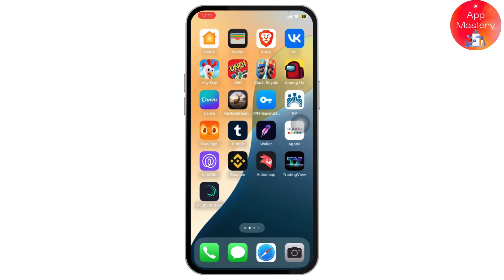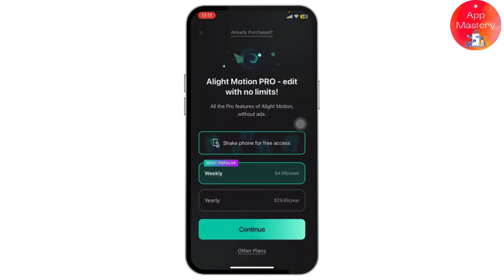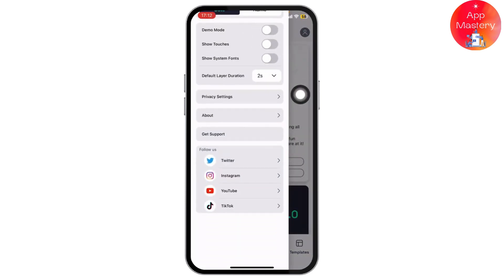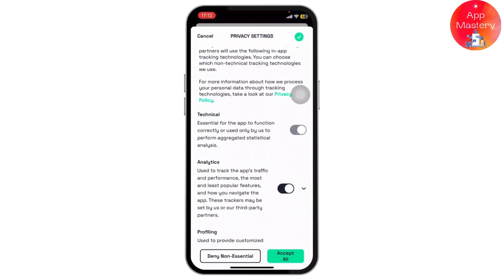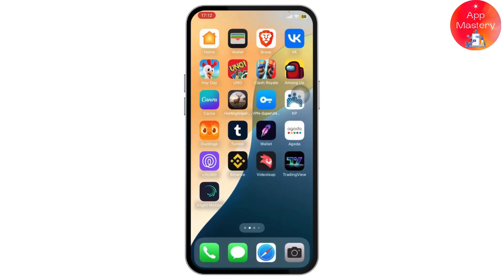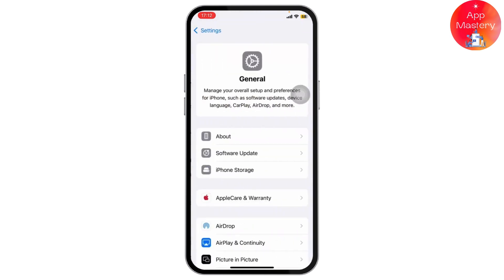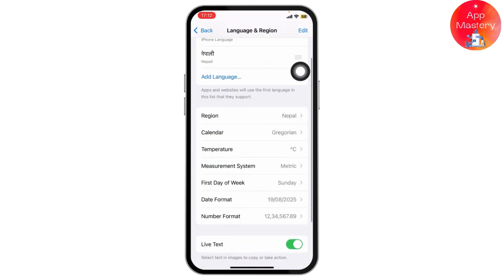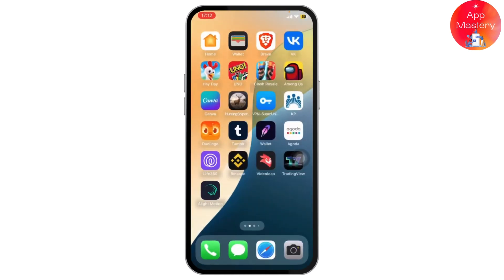How to Change the Language on Alight Motion App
How to Change the Language on Alight Motion App (2025)!

Want to change the language on the Alight Motion app? This video will guide you through the steps to switch the language settings quickly and easily. Whether you're wondering, "How do I change the language in Alight Motion?" or need help finding the language option, this tutorial has you covered. Learn how to adjust the language settings in just a few taps and use Alight Motion in your preferred language. Watch now to see how you can change the language on the Alight Motion app today!

Timestamps:
00:00 How to Change the Language on Alight Motion App
00:10 How Do I Change the Language in Alight Motion?